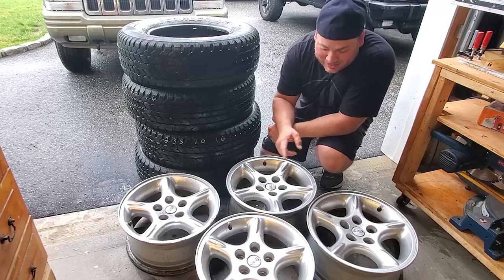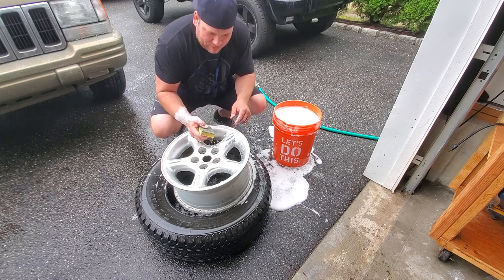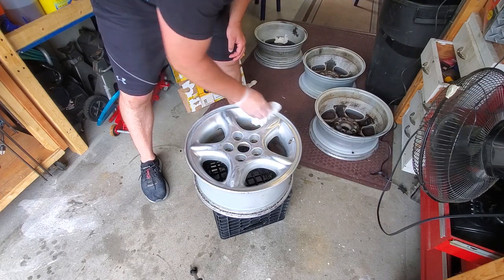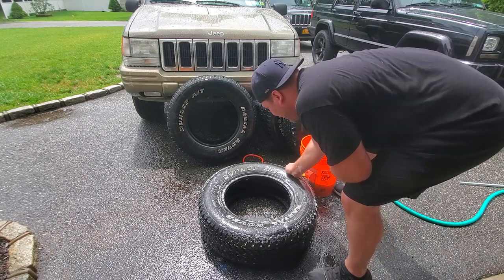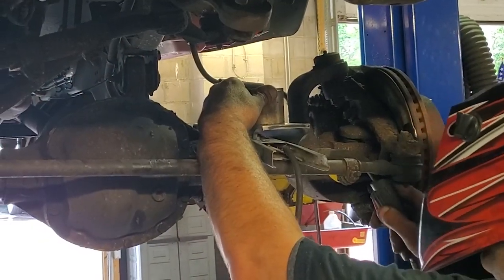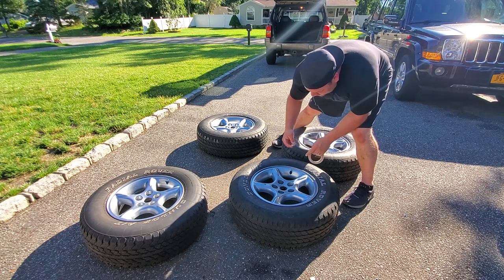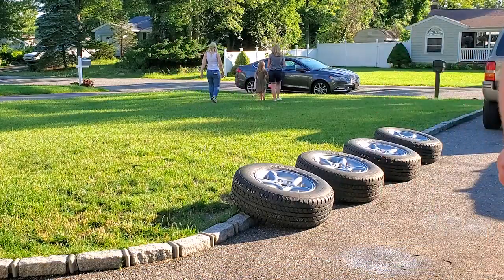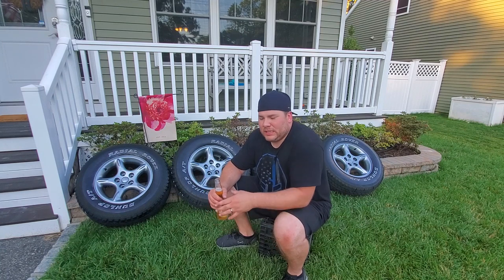JEEP ZJ 1998 5.9 ULTRA STAR RIM RESTORATION - GENERAL GRIEVOUS GRAND CHEROKEE PASSES INSPECTION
I just have one word for you guys... ULTRA STAR! 🤣🤣🤣

Movie Clips:
Hotshots - "Who's Gum?"
Its Always Sunny In Philadelphia - "Just to get a Base"
Its Always Sunny In Philadelphia - "Botched Toe"